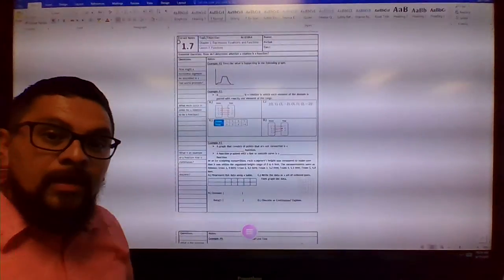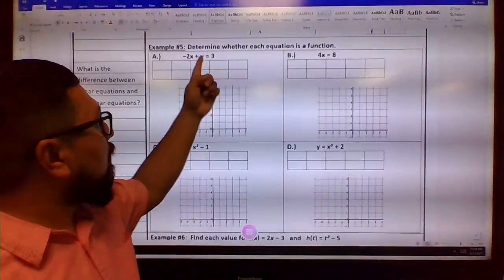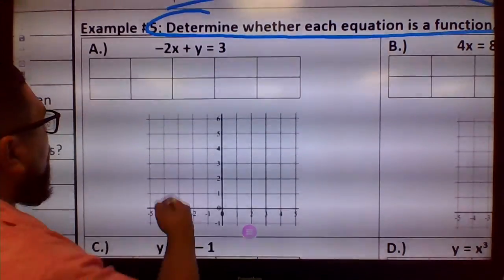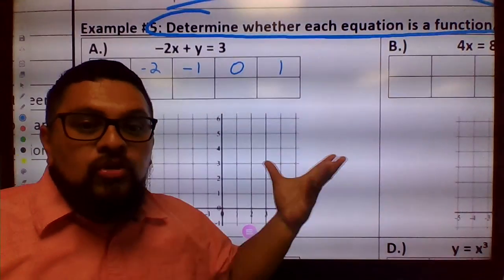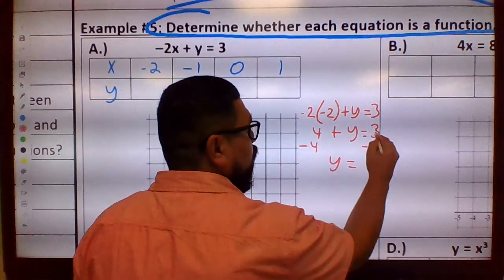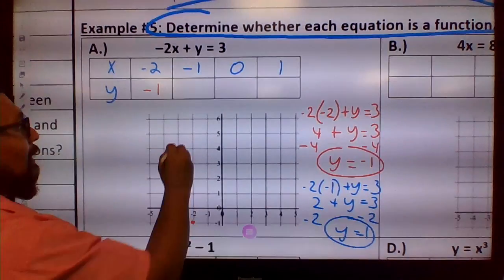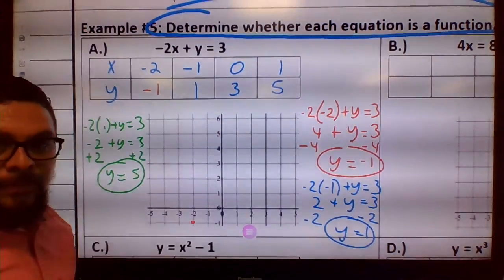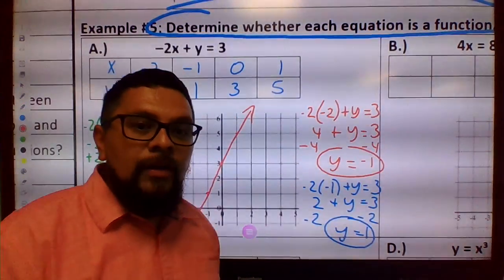1.7 Example 5a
functions, function or relation by equation